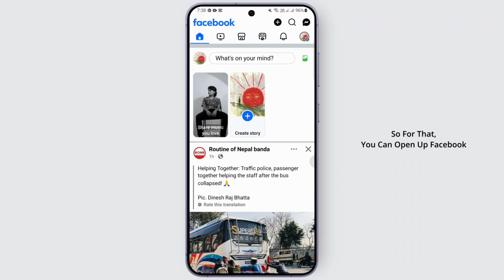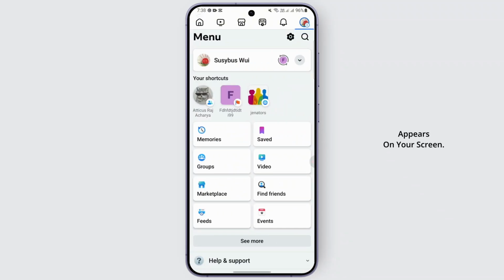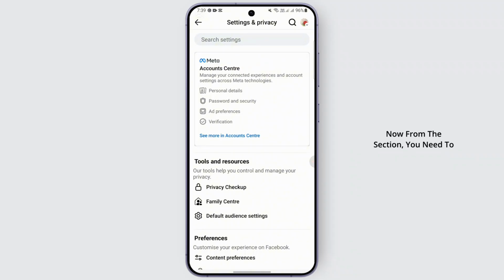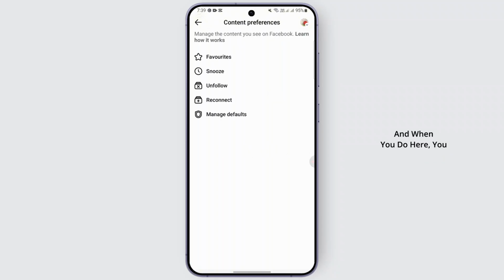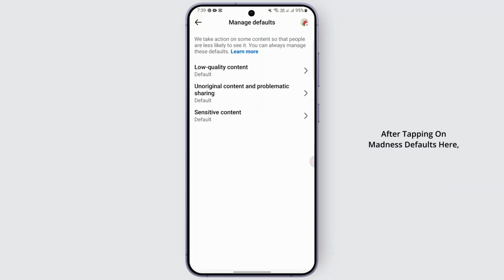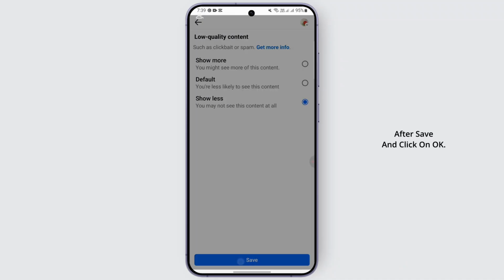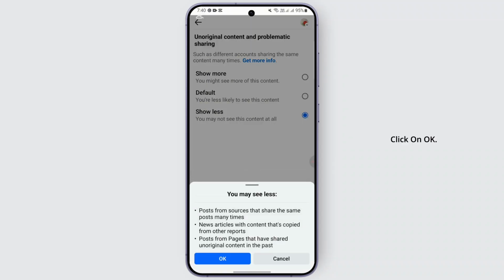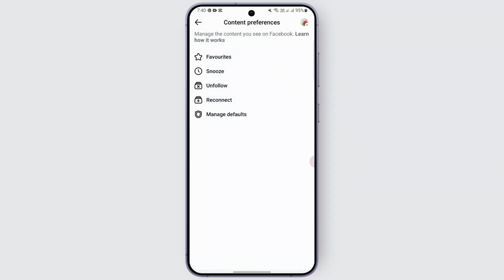How to Remove Bad Videos on Facebook Feed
How to Remove Bad Videos on Facebook Feed (2025)! Seeing unwanted or inappropriate videos on your Facebook feed? This video will guide you through the steps to remove bad videos from your Facebook feed quickly and easily. Whether you're asking, "How do I stop bad videos from appearing on Facebook?" or need help adjusting your preferences, this tutorial has you covered. Learn how to hide videos, block content, and customize your feed. Watch now to see how you can clean up your Facebook feed today!

Timestamps:

00:00 How to Remove Bad Videos on Facebook Feed
00:10 How Do I Stop Unwanted Videos from Appearing on Facebook?